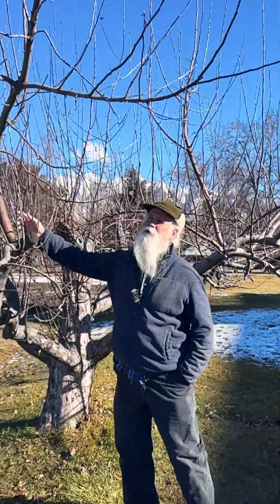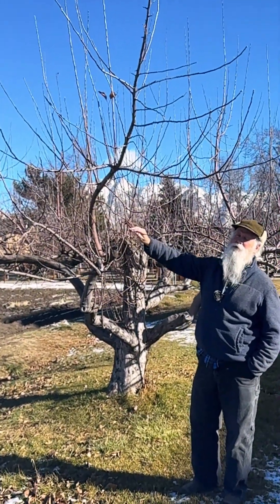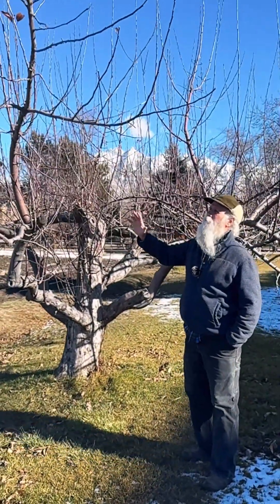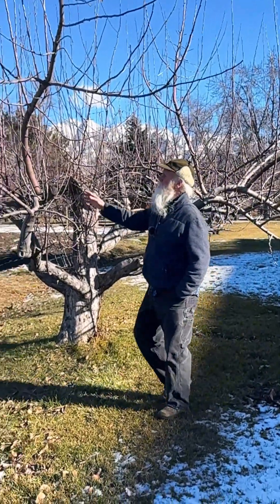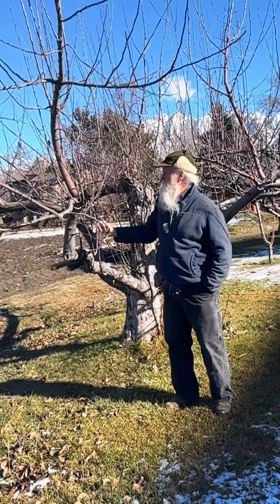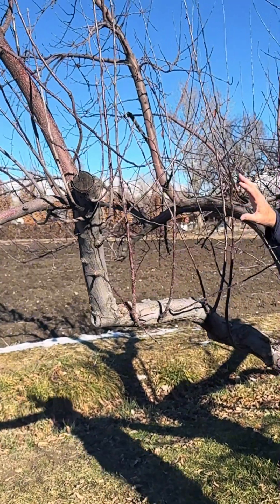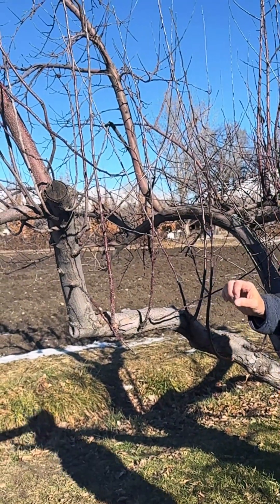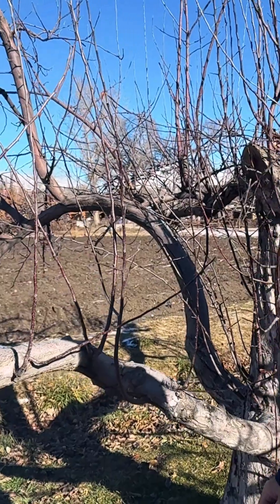Can this TREE ISSUE be an ADVANTAGE??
While often considered a nuisance, epicormic water sprout growth on fruit trees can have some advantages, under certain circumstances. By carefully managing and utilizing these water sprouts, you can maintain the health and productivity of your fruit trees. Some lower branches can be trained to fill in lower canopy areas to make fruit picking more accessible.
However, you have to remember that careful consideration is key! Not all suckers are desirable. It's important to select and train only the most promising suckers into productive branches.
Excessive sucker growth can be detrimental, competing with existing branches for resources, and potentially weakening the tree. Which is why you will want to prune MOST of them out.